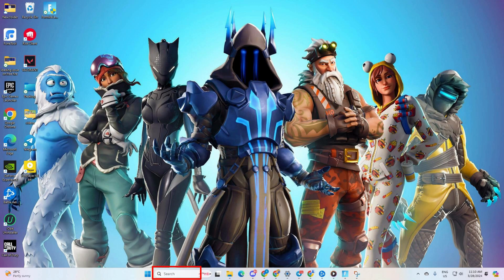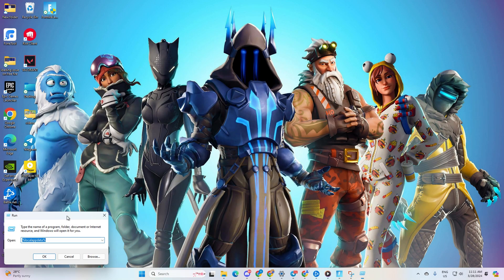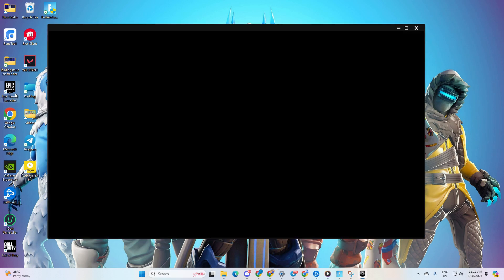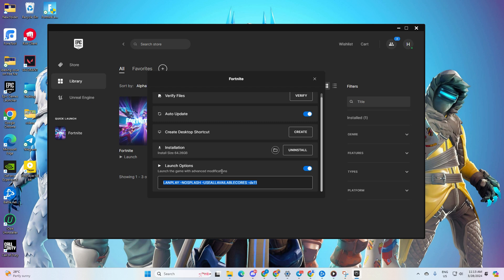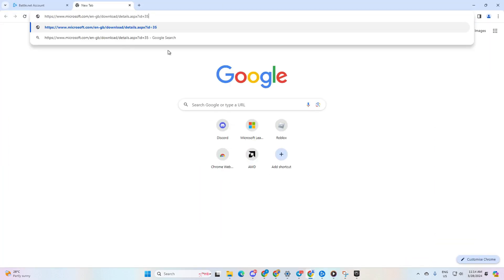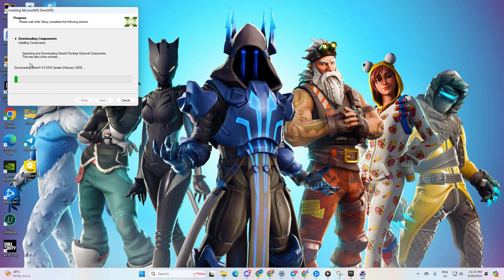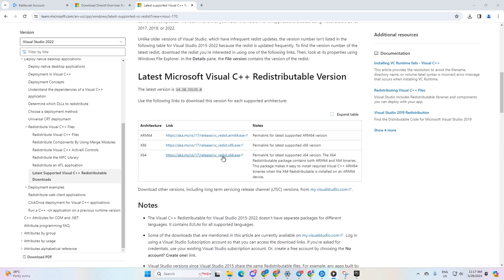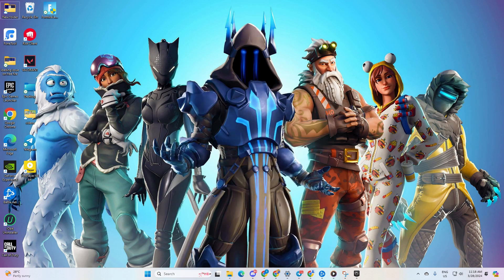How to Fix Fortnite Crashing On Windows | Stop Fortnite from Crashing on PC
If you are encountering a significant problem with crashes in Fortnite on your PC, fret not, fellow gamers! In this instructional video, I will provide you with a comprehensive guide on resolving crashes in Fortnite. Rest assured, if you are facing issues with your Fortnite PC crashing upon launch, I have the solution for you.

Wondering how to prevent Fortnite crashes in Fortnite? Watch the video tutorial now to resolve the crashing problem in Fortnite on your computer and discover the steps to decrease crashes in Fortnite on a PC.

00:01- Video intro
00:22- Solution 1: Delete Fortnite Configuration File
00:54- Solution 2: Add command line
01:27- Solution 3: Install DirectX
01:47- Solution 4: Install Visual C++
02:29- Solution ending